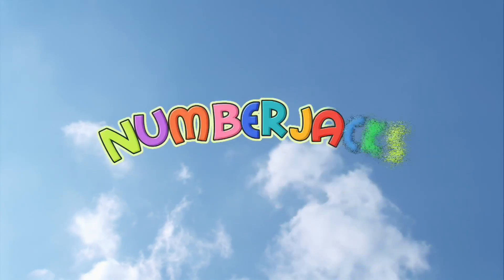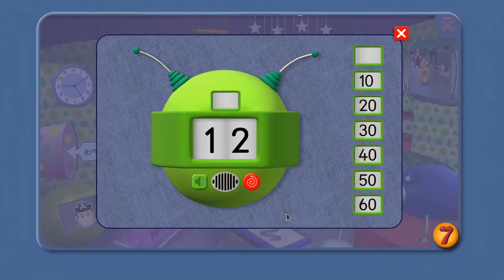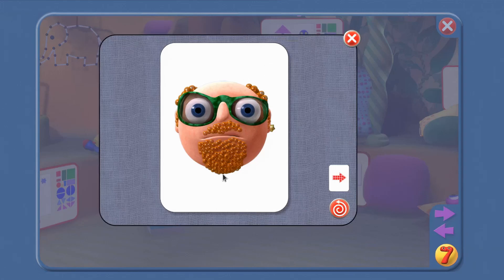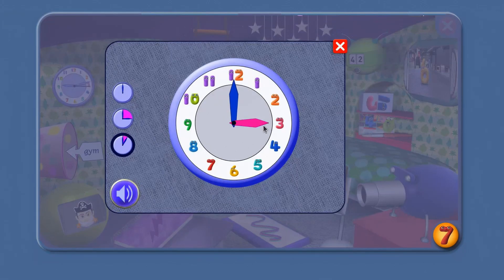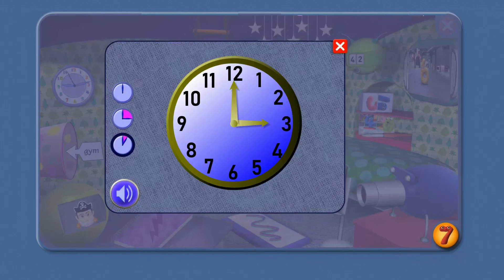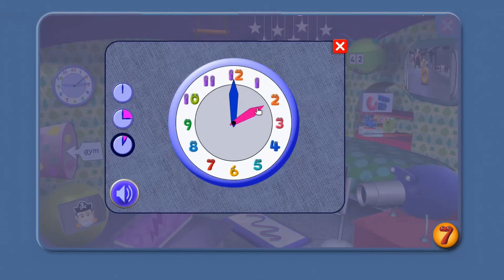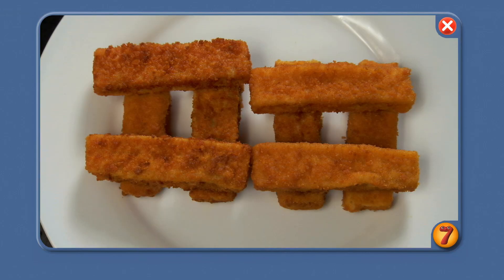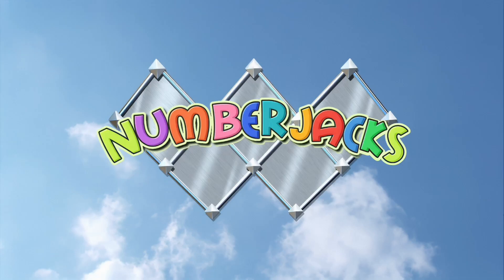Agent Training 9 | Telling the time | Numberjacks